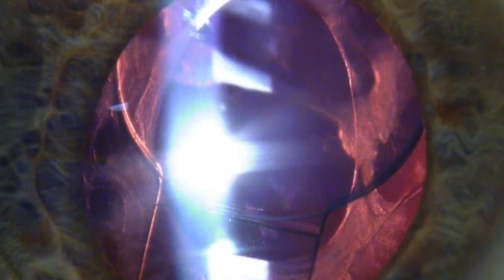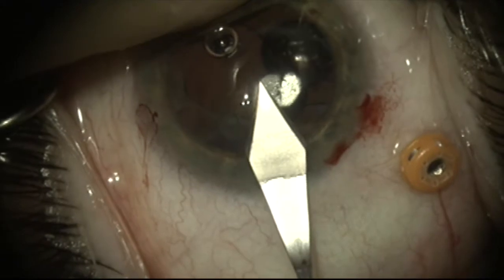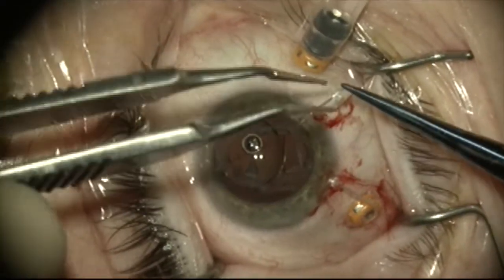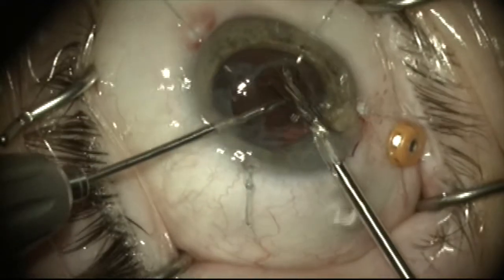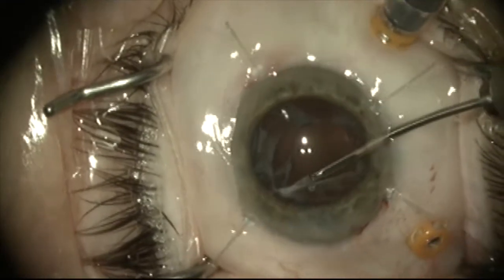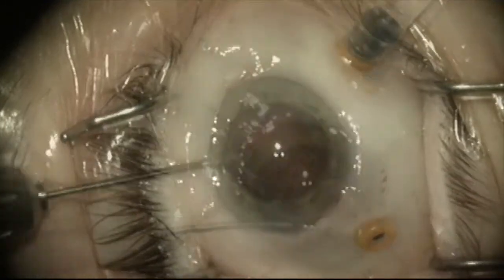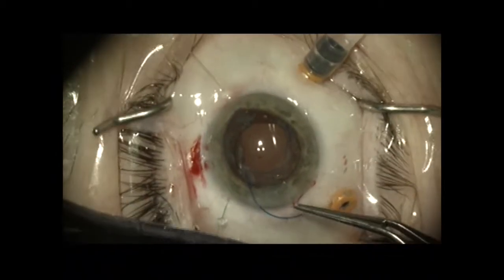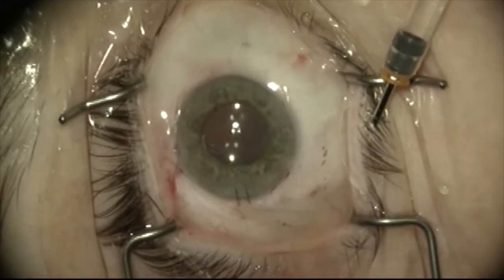Crystalens Z syndrome after femtosecond CE, post YAG: IOL exchange by Steven G. Safran MD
This is a patient referred in with a severe Z syndrome after femtosecond laser assisted cataract surgery.  She has been treated with YAG laser multiple times but still has 5 diopters of lenticular astigmatism and decreased BCVa due to coma.  A PPV and IOL exchange is done here.  The plan for iris capture of the new lens is made impossible because of a radial tear that develops in the anterior capsule despite the presence of an intact ring of fibrosis/ phimosis .  Once this ocurred a decision was made to place a scleral fixated lens in the sulcus.  The patient did very well with 20/20 vision the next day with a low myopic correction (-0.75 diopters) as planned.